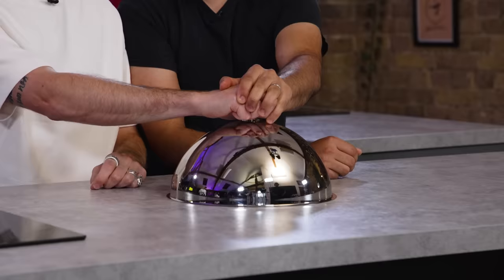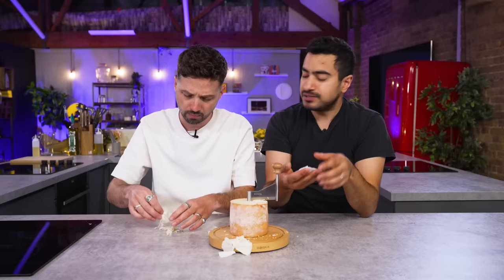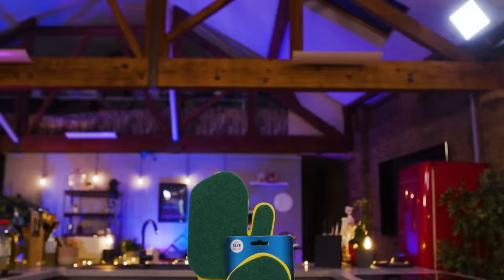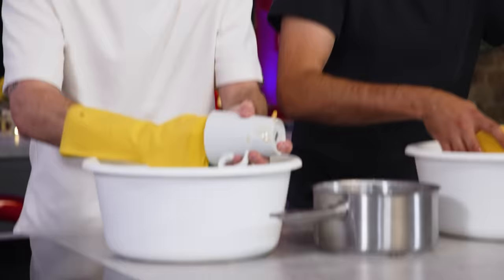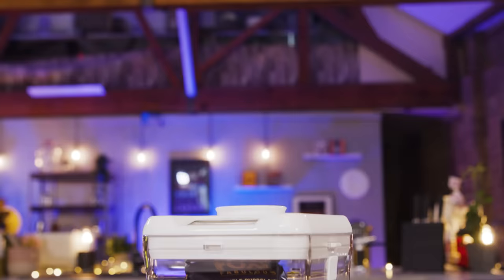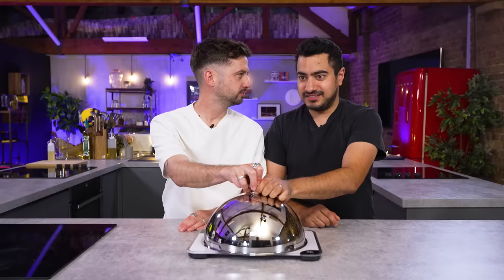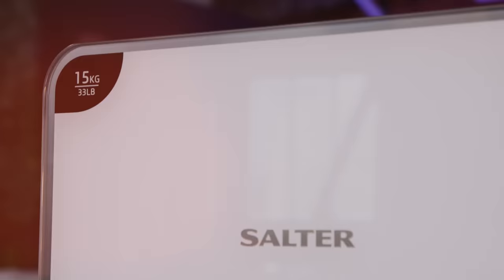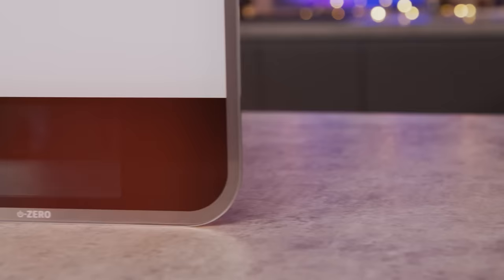Chef vs Normals HONEST Kitchen Gadgets Review! | Sorted Food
It's time to review some more Kitchen Gadgets! What will our normal and chef think?!

Check Out the Gadgets here:
BOSKA Cheese Curler Amigo
The Duramitt
Kitchen Safe Time Locking Container
Salter Max Electronic Kitchen Scale

You can still grab access to the Wild Weekender ON DEMAND! An EPIC weekend of FUN, stuffed full of your favourite video formats, brand new ideas and, of course, two completely crazy Pass It On LIVES